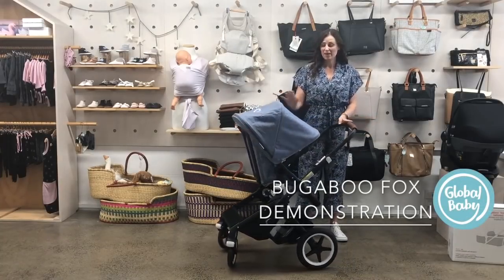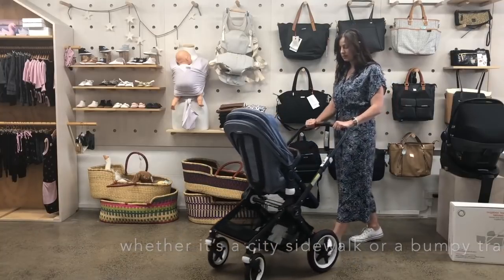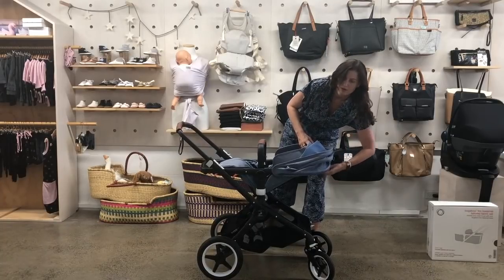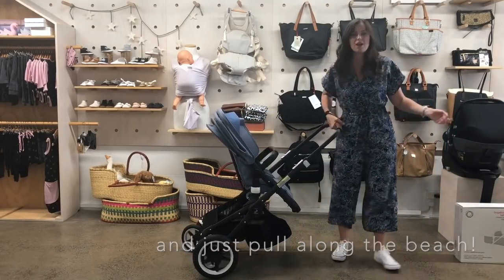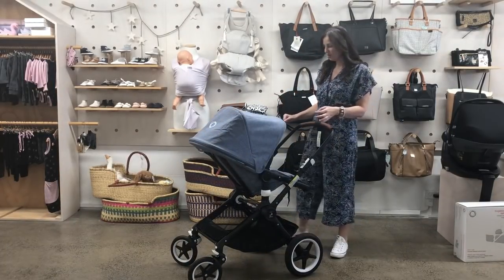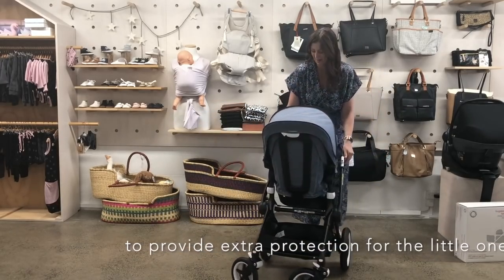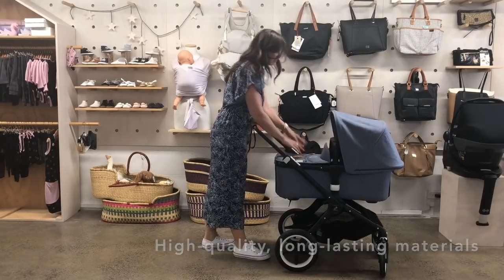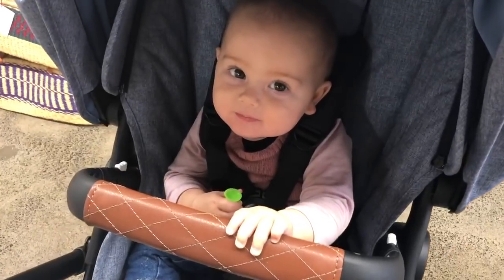Bugaboo Fox Demonstration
Lots of people have asked us about the new Bugaboo Fox, so we made a demonstration video. The ultimate stroller Bugaboo Fox is a beautiful looking stroller, so functional, and the fabric parts are made from recycled plastic bottles!